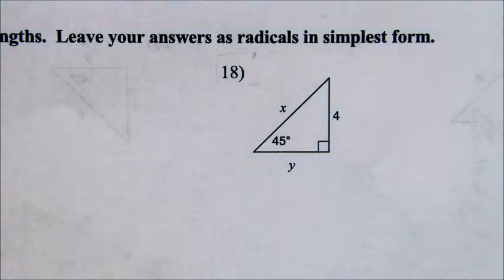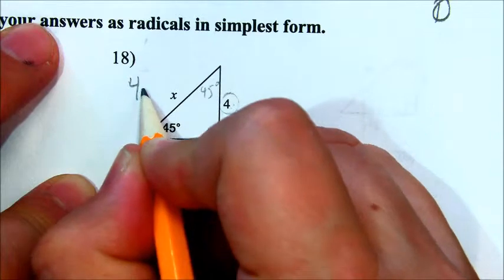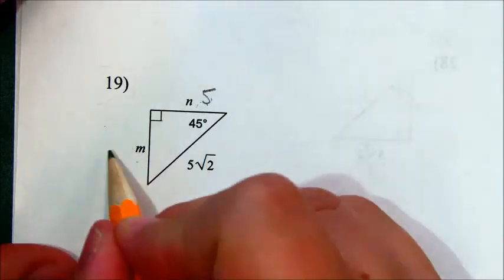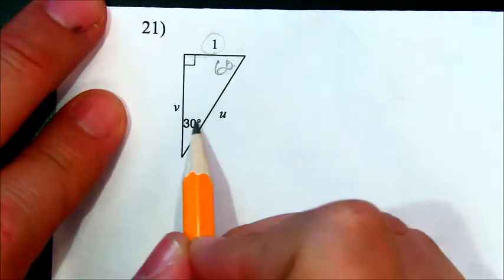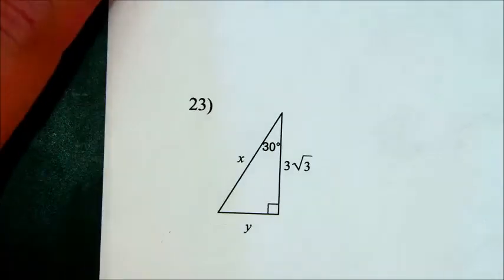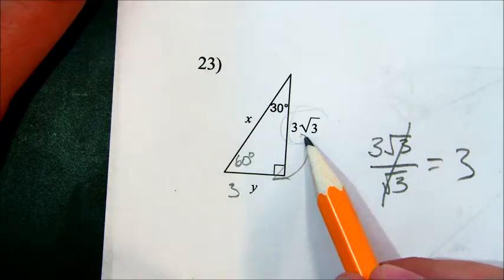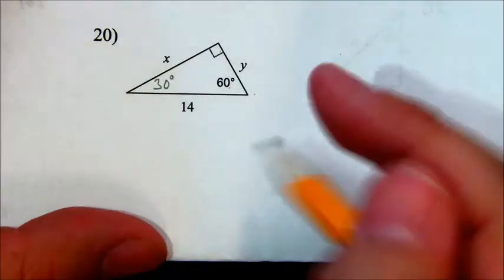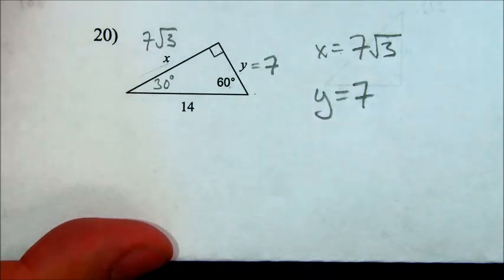Special Right Triangles Part 2